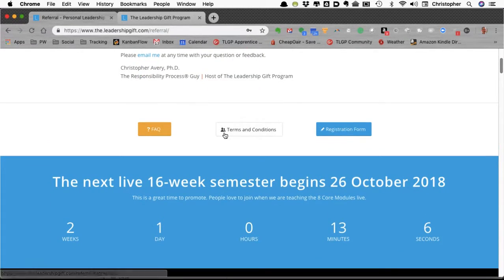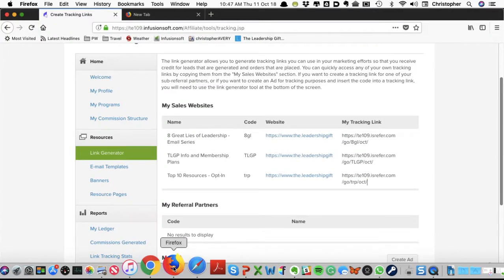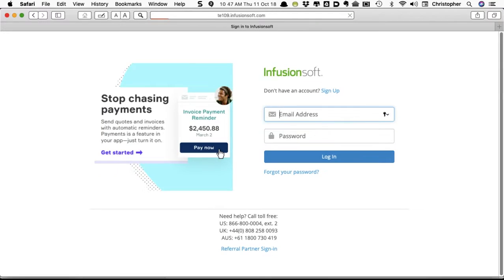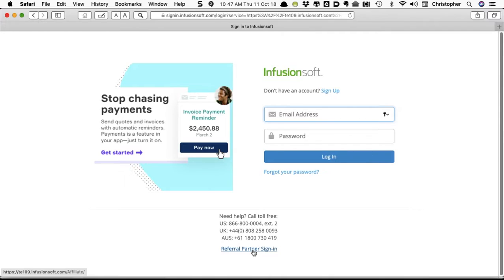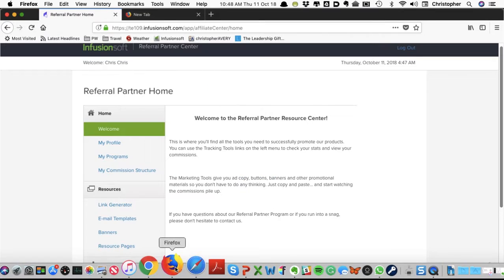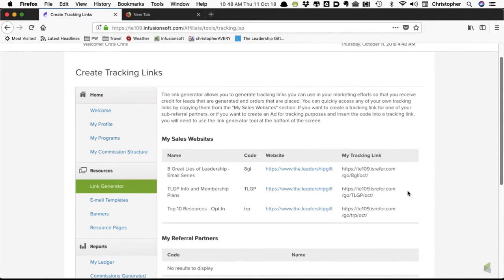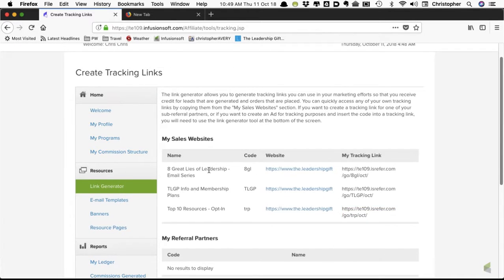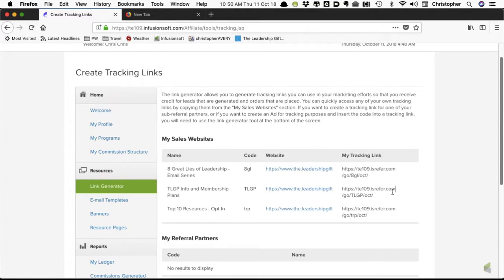Register as a referral partner and find your urls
Watch this tutorial about registering as a referral partner for The Leadership Gift™ Program and then finding your custom URLs that you provide to your audience.